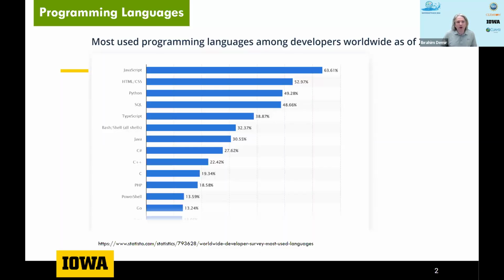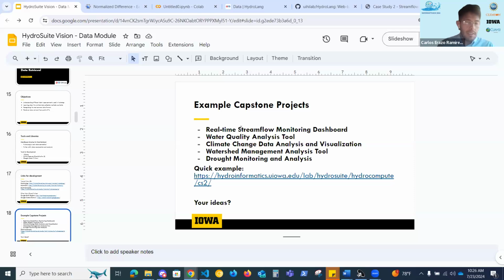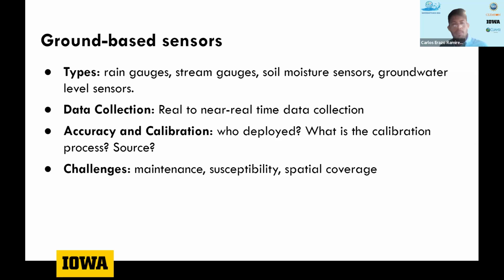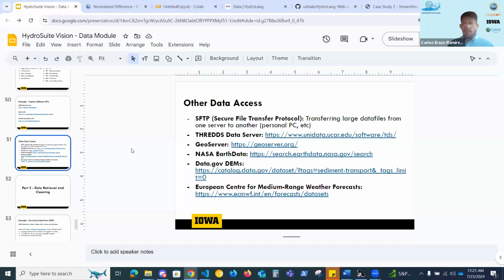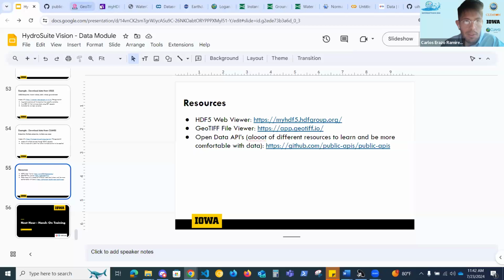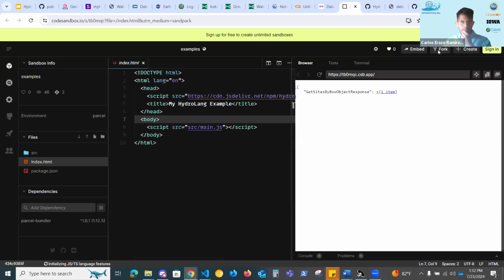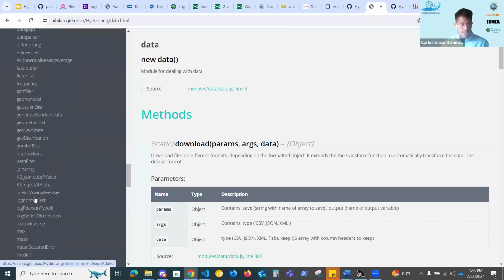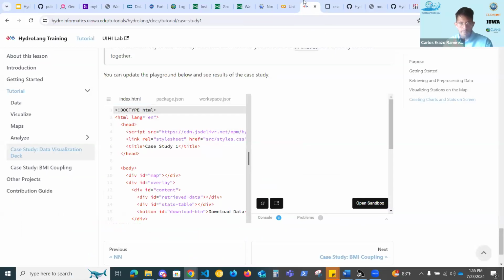WaterSoftHack2024 - Day 2 - Training on Data Retrieval (API/Web Service)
Presenters
Erazo Ramirez, Carlos V
Ibrahim, Demir